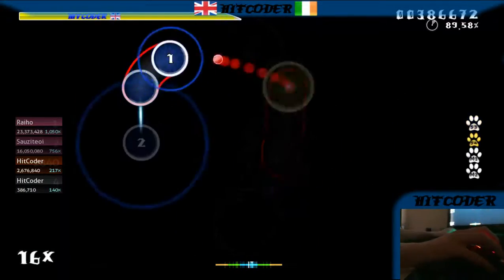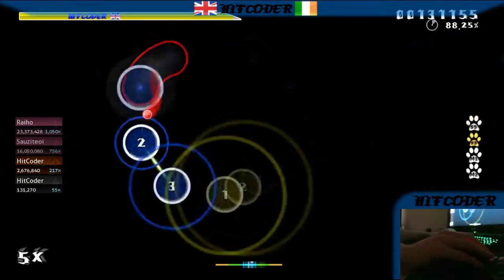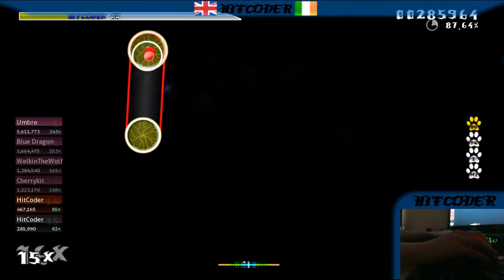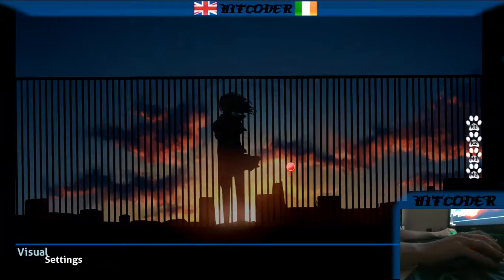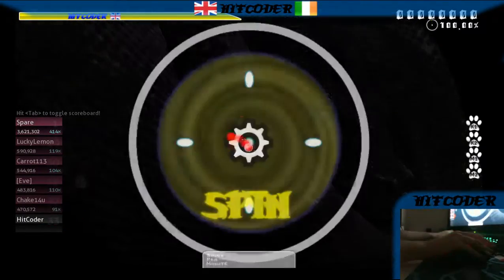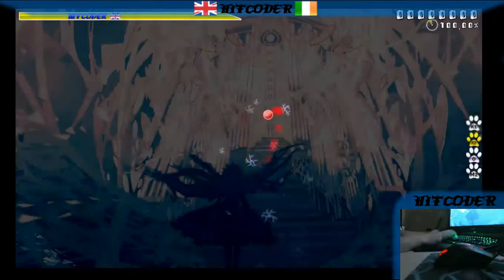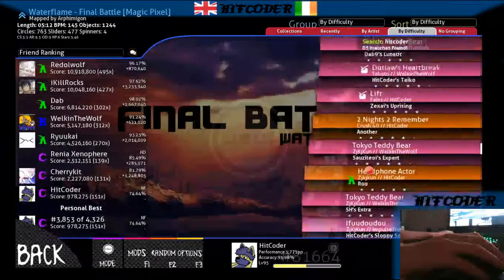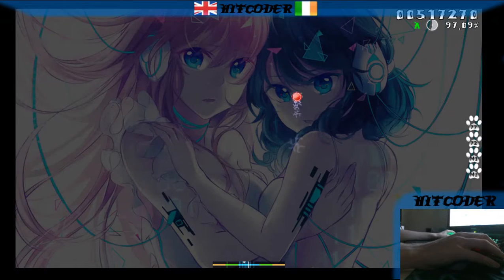Playing Osu! with mouse again after a really long time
woooooo so much fun